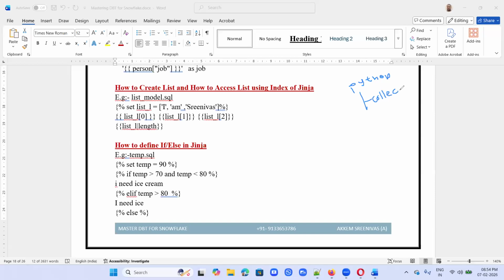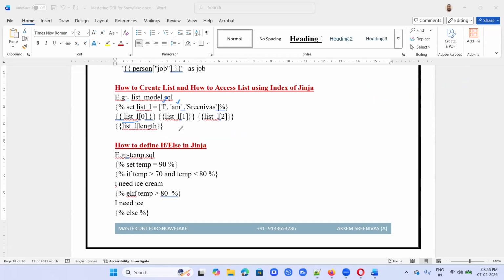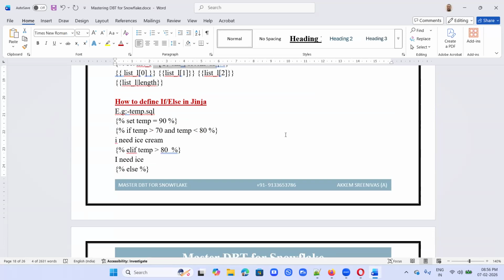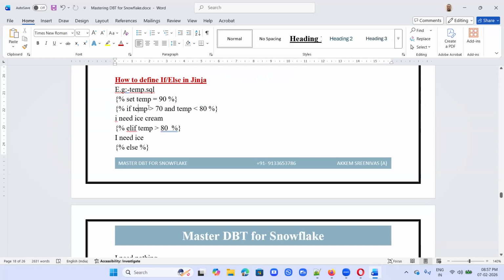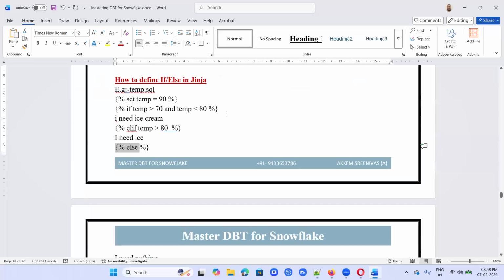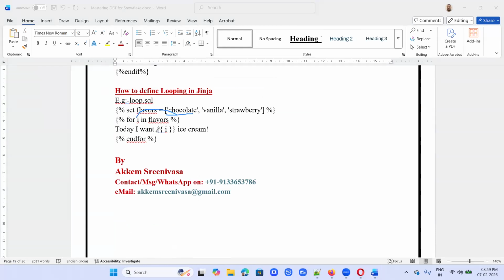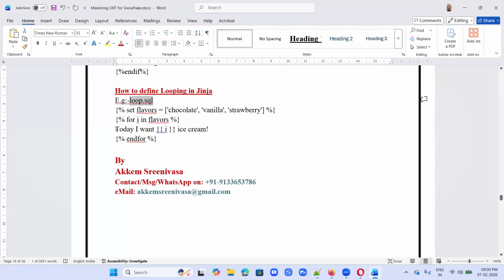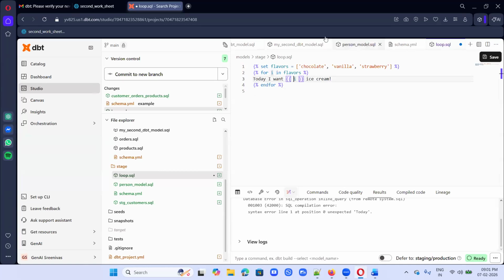DBT for Snowflake Part 13, Jinja in DBT with examples, dbt, data build tool, snowflake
By
Akkem Sreenivas(a)
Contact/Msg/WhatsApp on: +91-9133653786